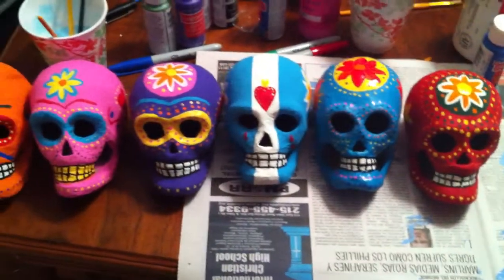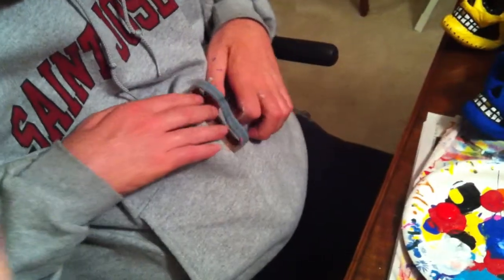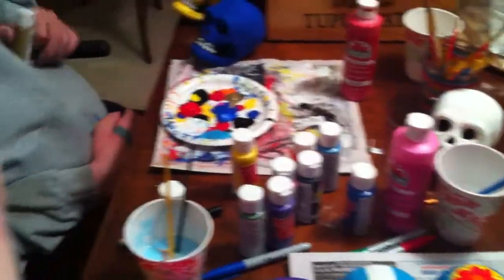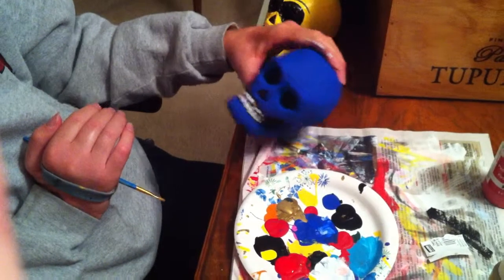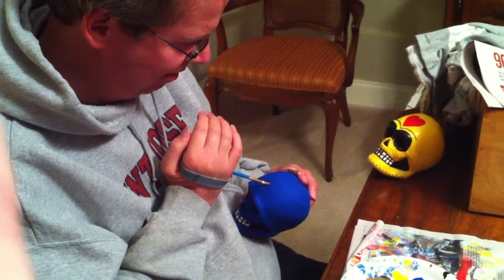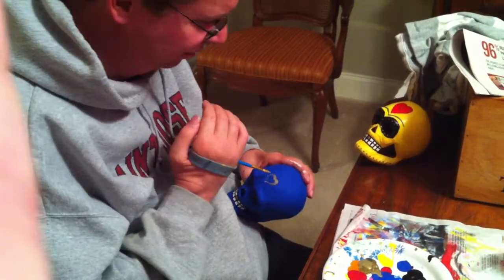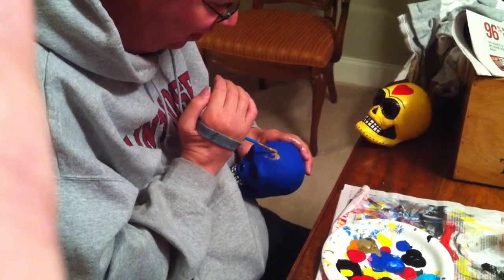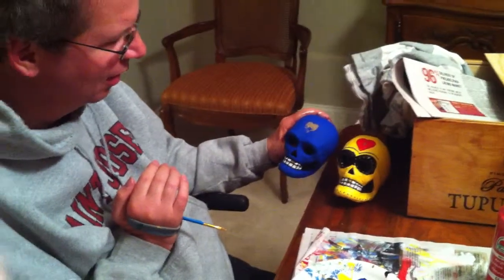Quadriplegic acrylic painting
Check out how this quadriplegic has adapted a device to allow him to paint using his hands but without the use of his fingers.